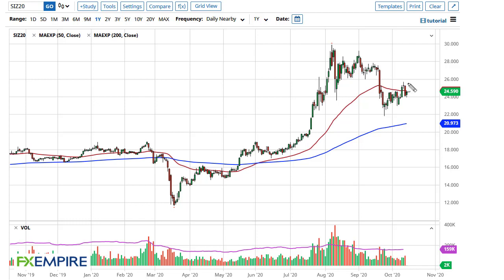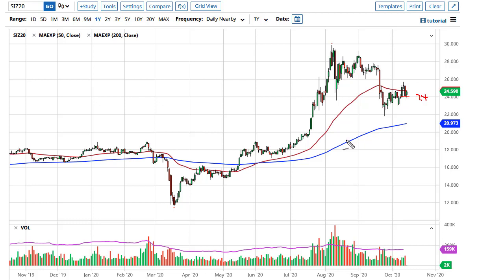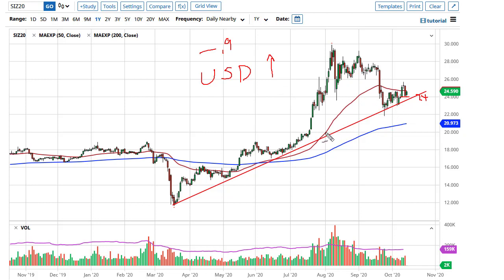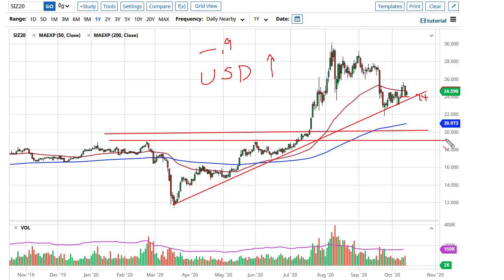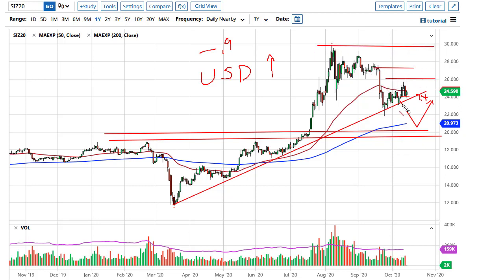Silver Technical Analysis for October 15, 2020 by FXEmpire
The silver markets went back and forth during the trading session on Monday, reaching down towards the $24 level. At the $24 level, buyers have jumped in and tried to find silver “on the cheap.”